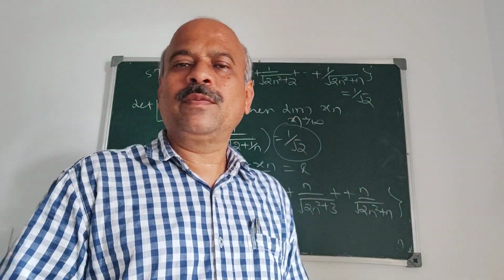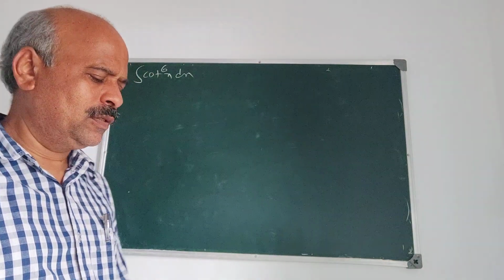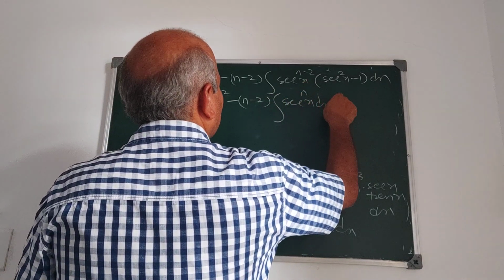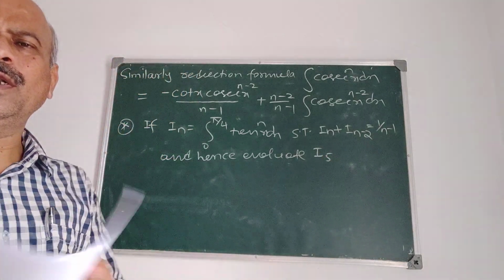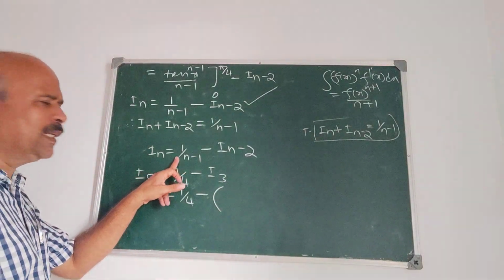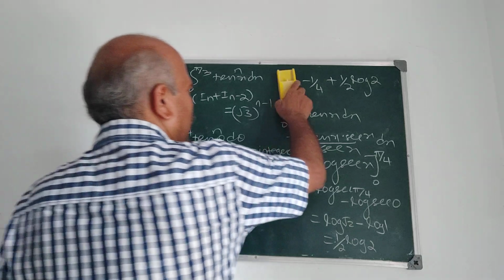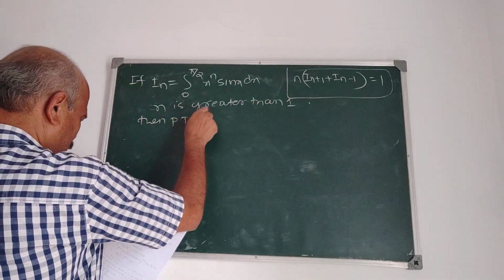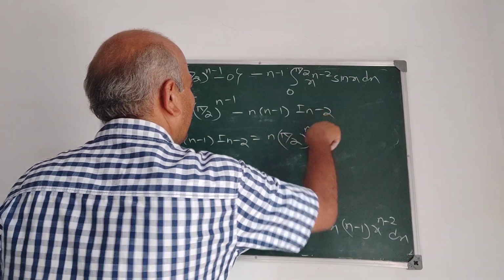Reduction Formula Part-7